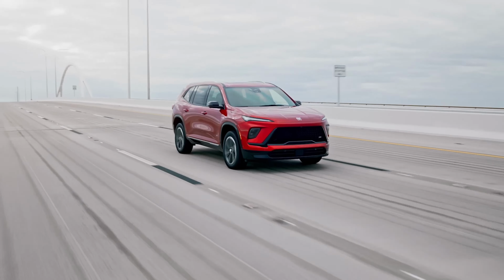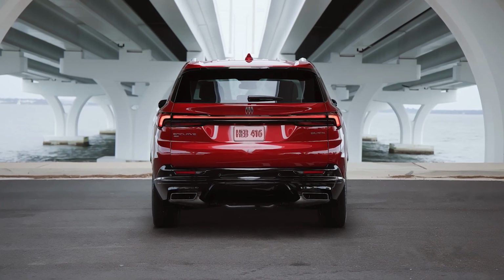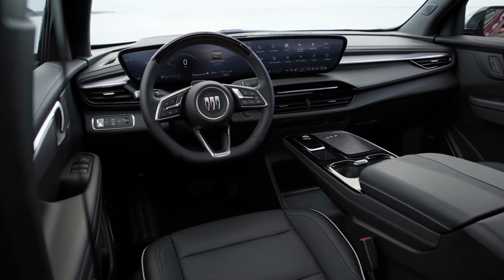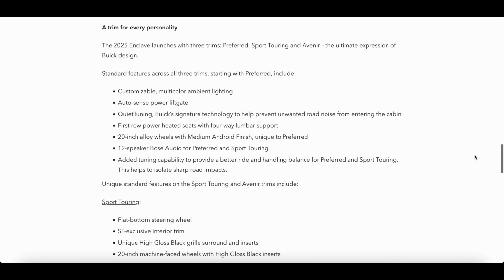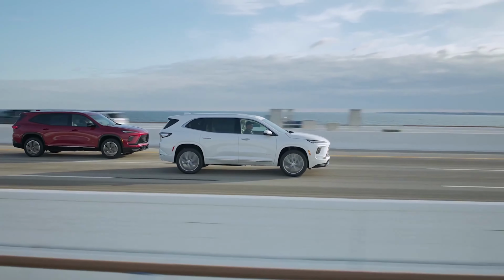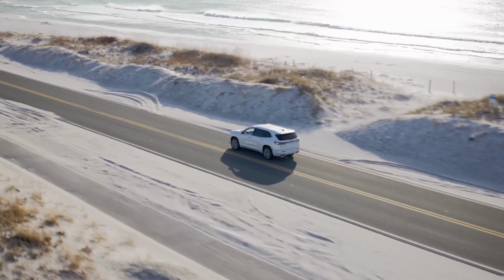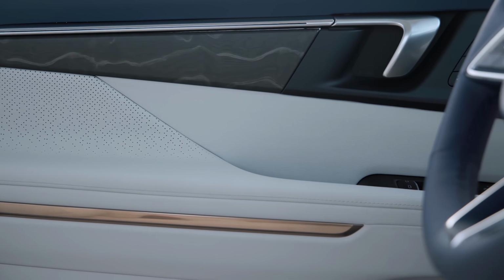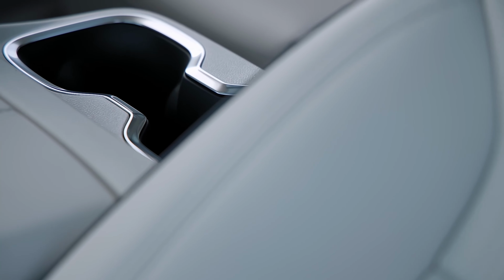2025 Buick Enclave.. Would You Buy This SUV?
Here's everything you need to know about the 2025 Buick Enclave. I would get a base model Preferred with AWD rather than paying up for the Sport Touring or Avenir.